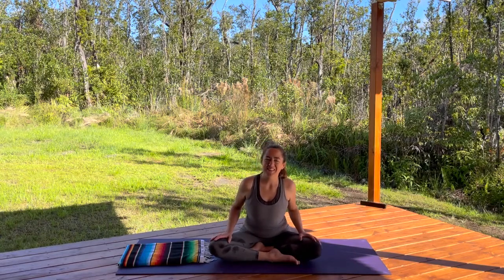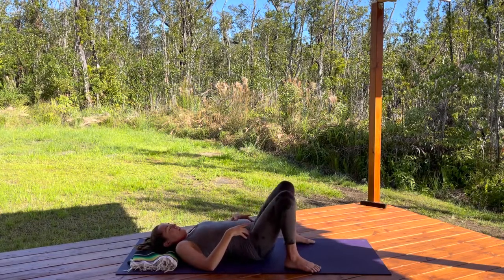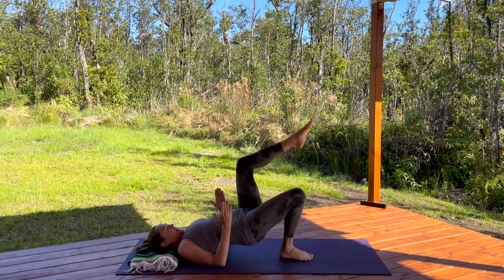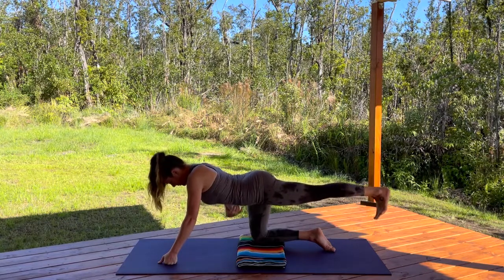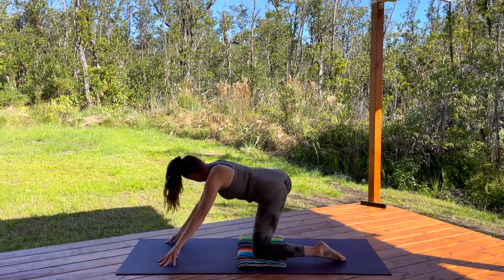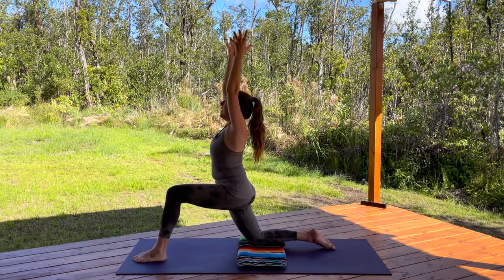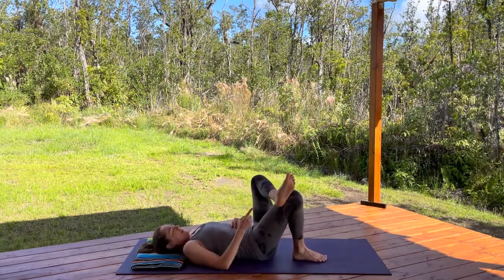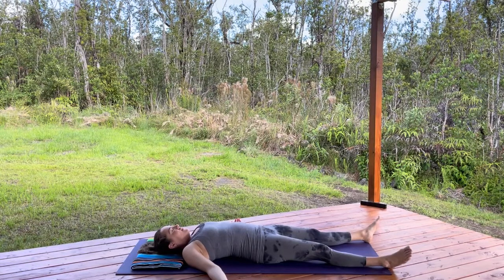Pelvic Strength & Awareness Flow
Here's a yoga flow to connect with your breath and pelvic floor. You'll use breath-to-movement techniques to improve your mind-body awareness, while strengthening your pelvic floor muscles, core, glutes, and legs. Enjoy a well-deserved stretch at the end! (this is Day 2 of the 10-Day Intimate Health Yoga Challenge. Become a member to view the whole video & series

The 10-Day Strength & Awareness - Intimate Health Yoga Challenge includes ten ~30min yoga vides with breath work, yoga, and meditation to improve pelvic floor awareness & build pelvic floor strength. If you like this video from Day 2, you'll love the rest! There are 2 restorative yoga classes amongst the strength-building classes to stretch, relax, and balance out the series! You'll feel more connected to your pelvic floor muscles, your breath, and your strength.

BECOME A YOGA TEACHER!